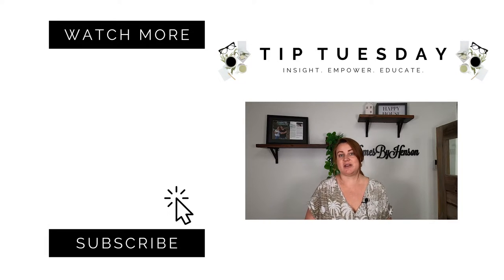5 Items in Every House We Stage | Tip Tuesday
Welcome back to Tip Tuesday!

Hi, we're Chantel Henson and Betty Stringer and we'd love to assist you. We are a mother-daughter team, committed to assisting you with your Real Estate needs! Providing you with Local Real Estate updates and advice for Monterey, Santa Cruz, Santa Clara, & San Benito County's real estate market for over 24 years.

We will provide you the FACTS! For an honest answer, call us. Our goal is, not to make a sale, but to create a Customer for Life!

Whether you're in the research phase at the beginning of your real estate search or you know exactly what you're looking for, you'll benefit from having real estate professionals by your side. We'd be honored to put our real estate experience to work for you.

Chantel Henson & Betty Stringer
Broker/Owner & Broker Associate
Realtors®
DRE # 01271580 & 02042438
VANCO Real Estate Executives